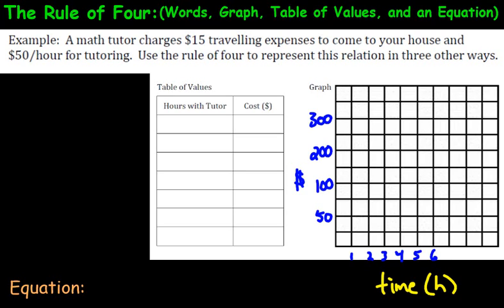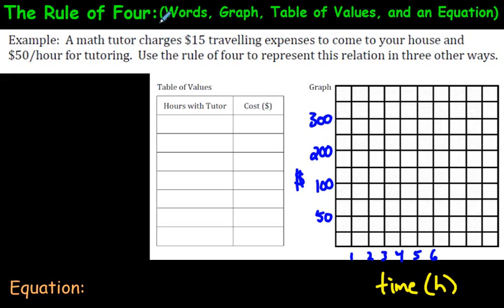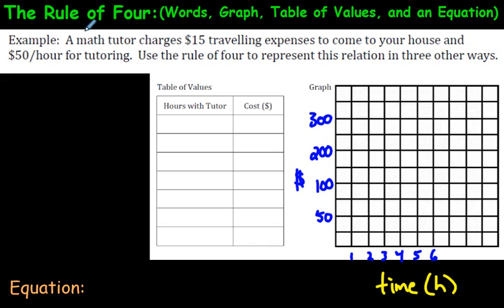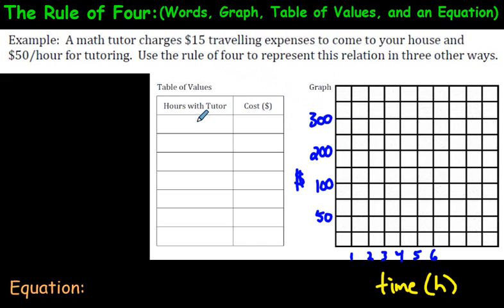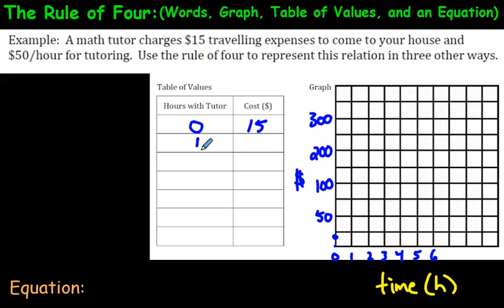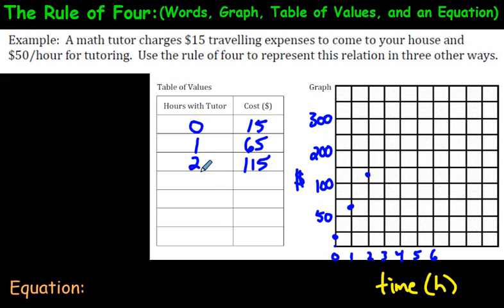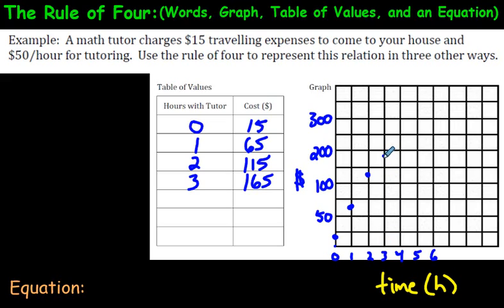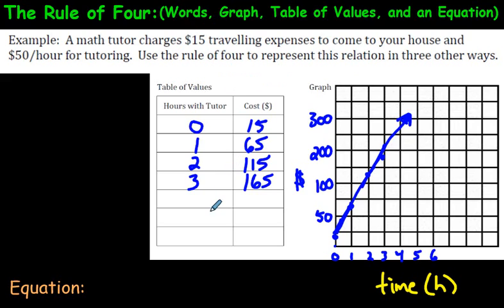The Rule of Four: Expressing Math Ideas with Words, Graphs, Table of Values, and Equations